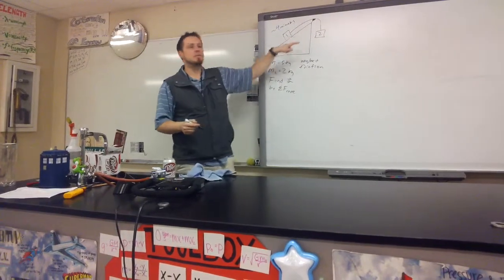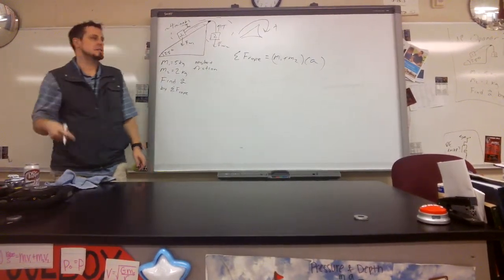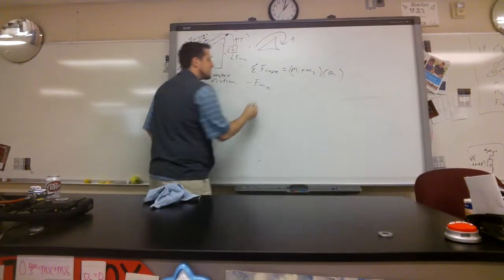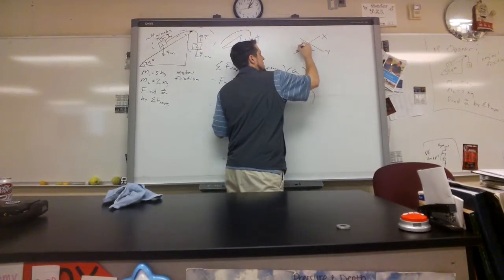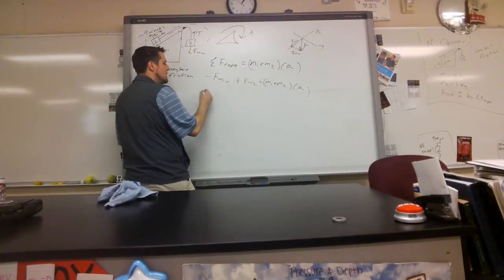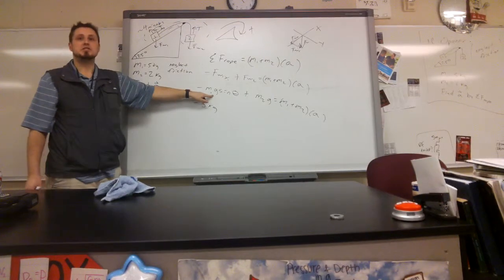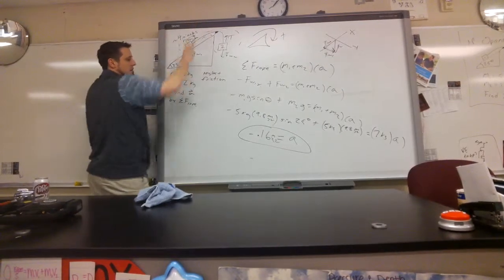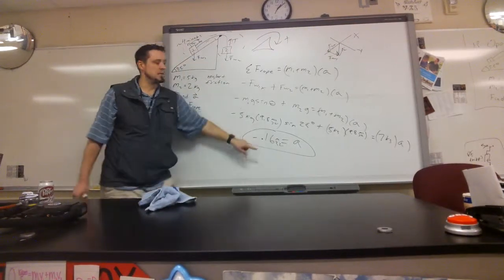2 block Incline Plane Problem Shortcut for AP (small 'typo' in substitutions for m2)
note - m1 and m2 are not the same - a small mistake was caught after recording but all the 'Physics' is correct - thank you!